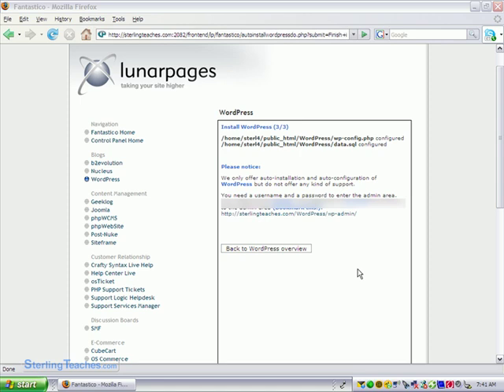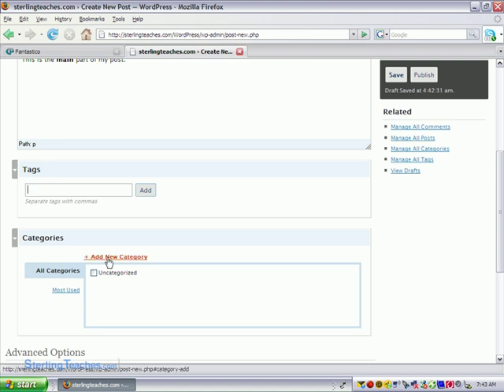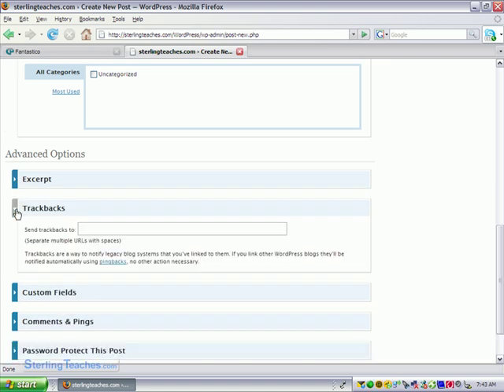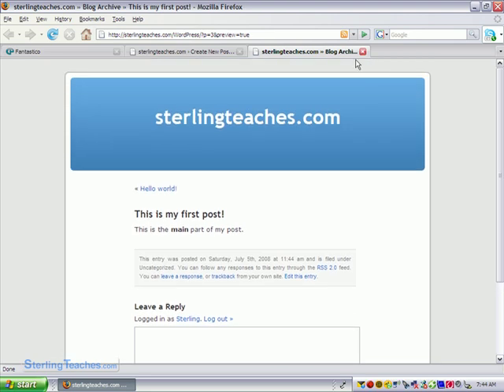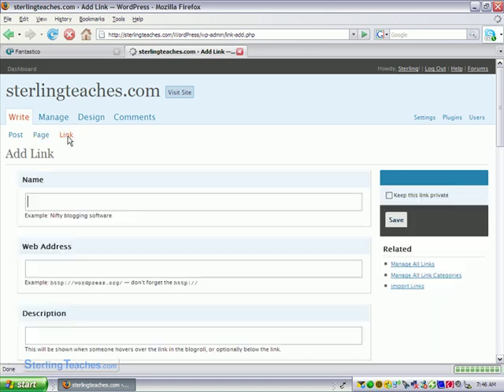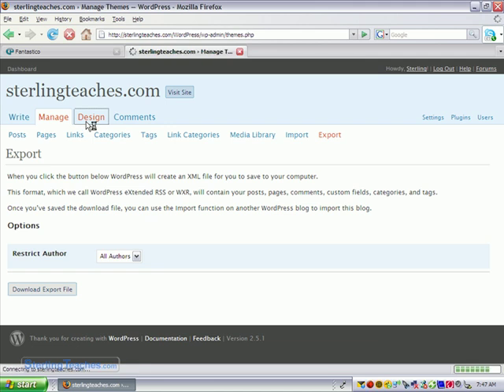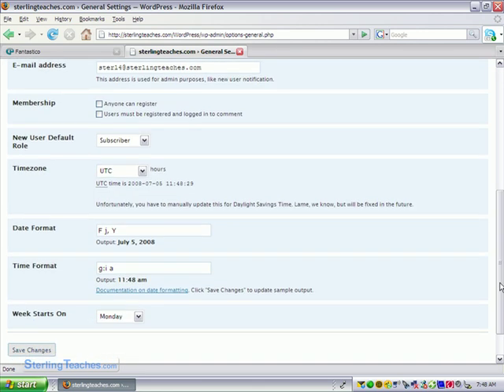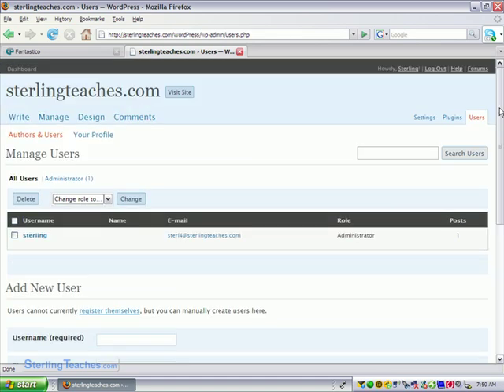How to use WordPress admin, and create your own posts.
Create your own WordPress blog, add posts, and see how the back end or the admin side works. This is part 2 of 8. Watch part or all of the videos.